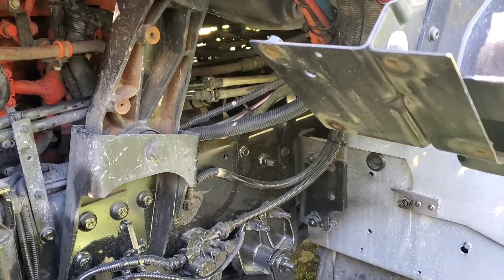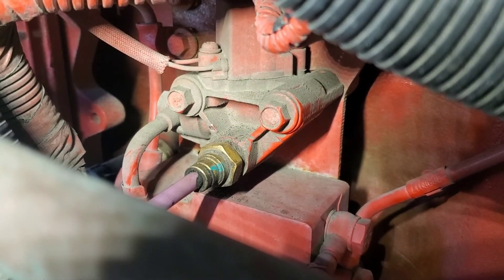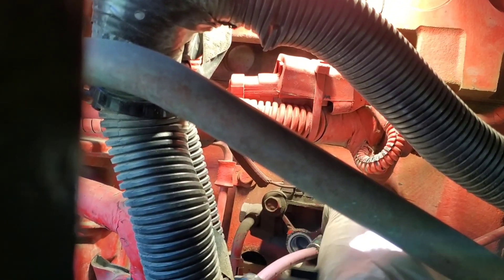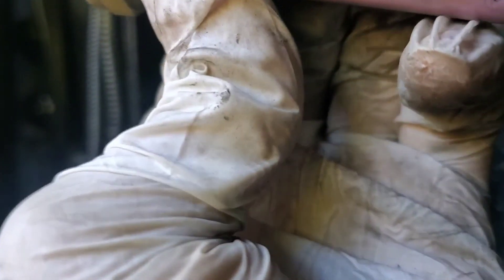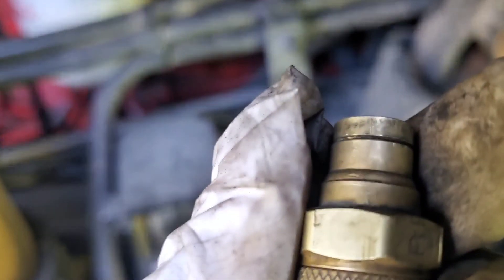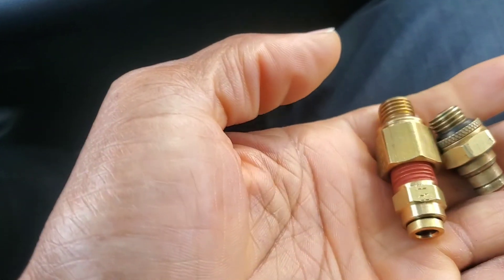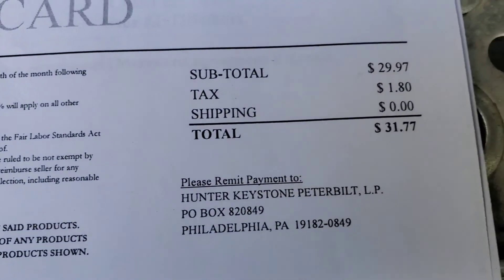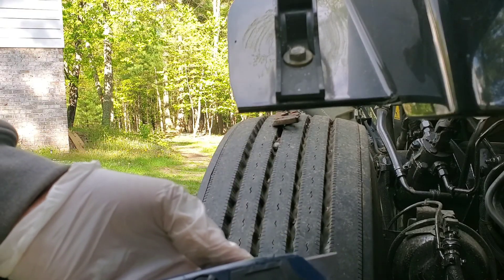how to fix a solenoid valve quick connection air leak on a cummins isx 15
2015 international prostar  solenoid valve quick connect air leak fix